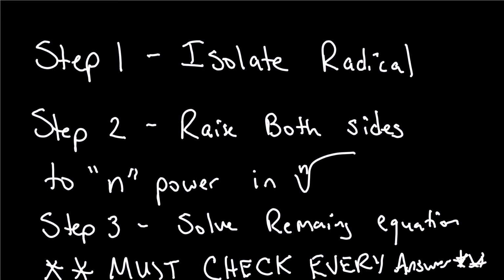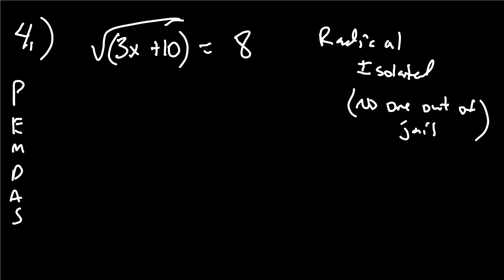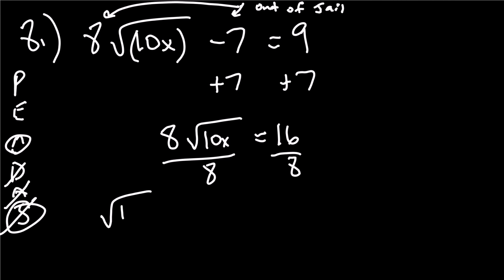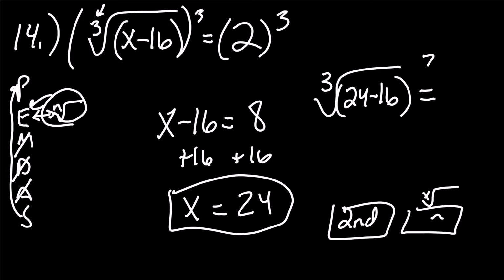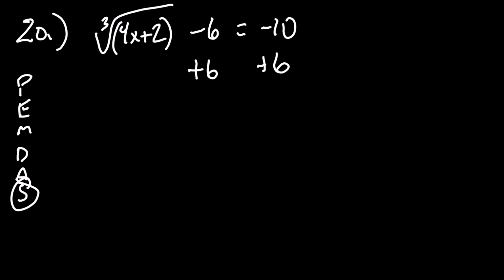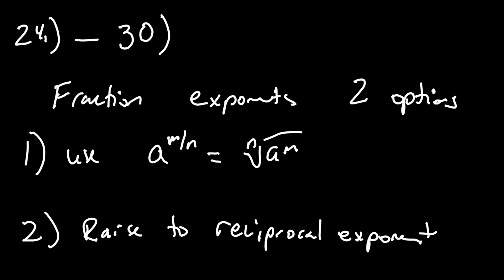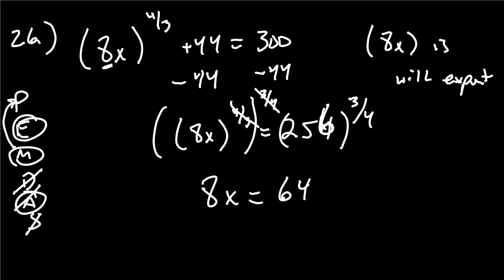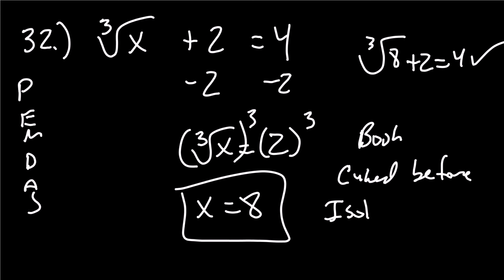3.6 Part 1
There are some mistakes on purpose